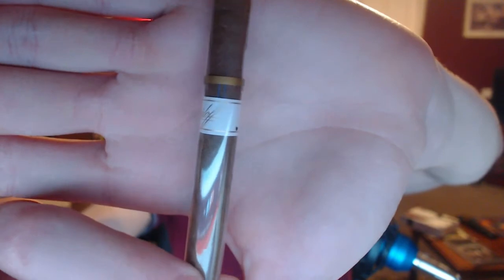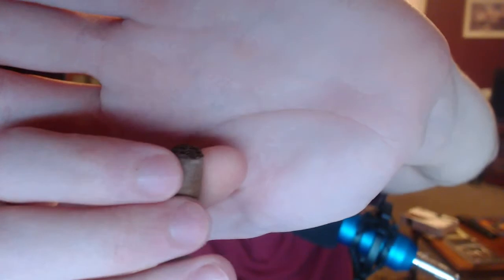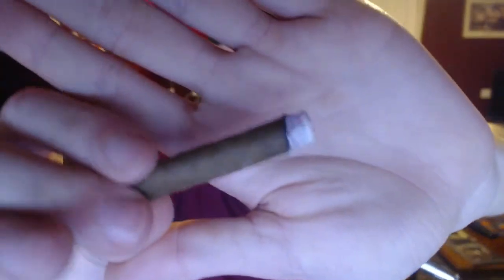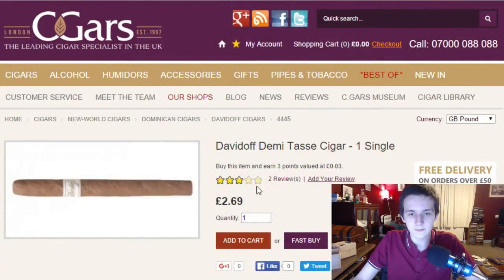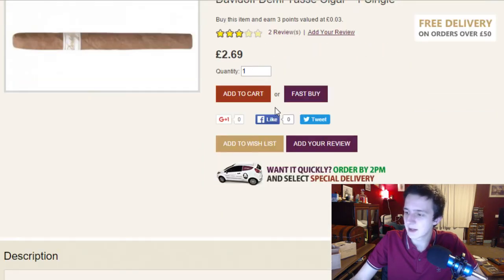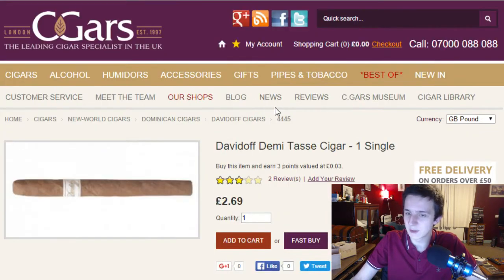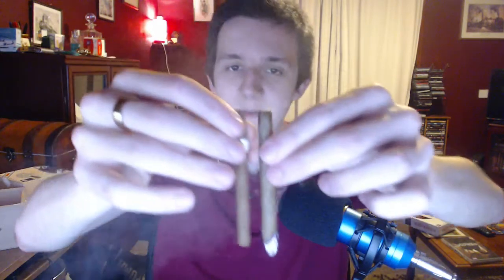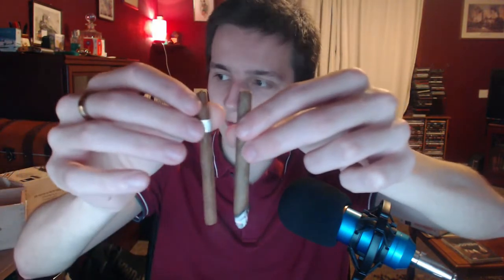Davidoff Demi Tasse Review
It's the high Davidoff quality with the high Davidoff price in a purito sized cigar.